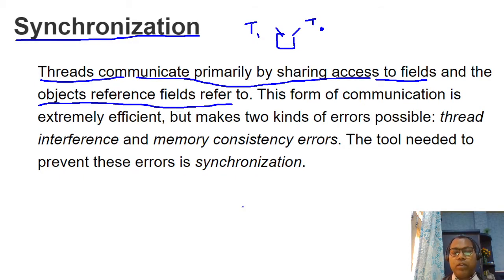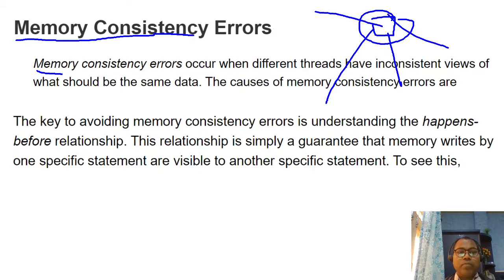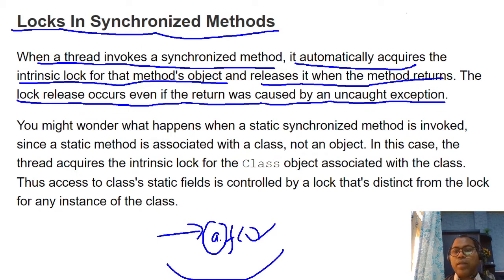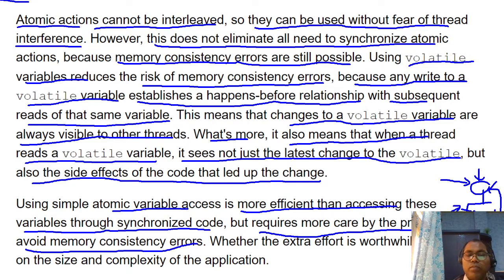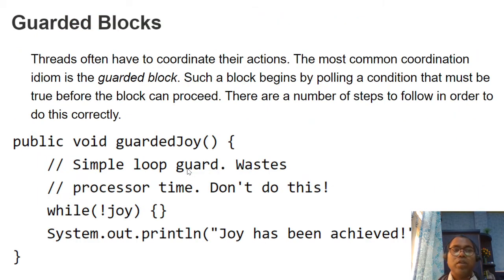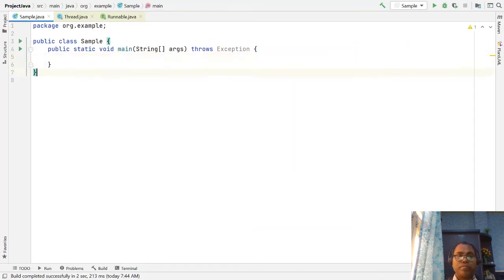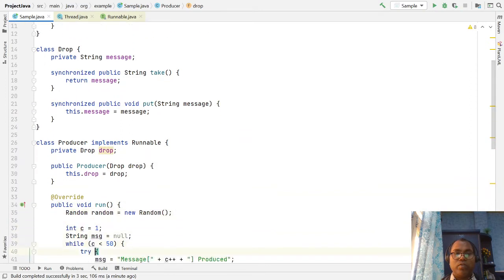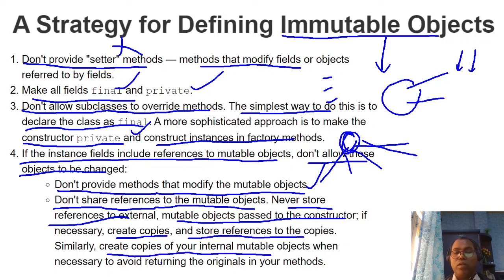Java Synchronization Intrinsic Reentrant volatile deadlock wait notifyAll Java Tutorial – Part - 20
:: Java Synchronization ::
                - Thread Interference (interleave), Memory Consistency Errors
                - synchronized method, block, statement
                - Lock – Intrinsic, monitor, Reentrant
                - Atomic – volatile, synchronized
                - Liveness – deadlock, starvation, livelock
                - Guarded Blocks – wait, notify, notifyAll
                - Producer Consumer Example
                - Immutable Object
:: Java Tutorial – Part - 20 ::